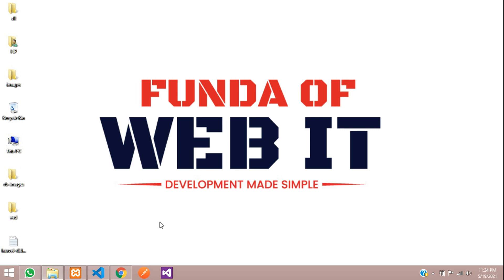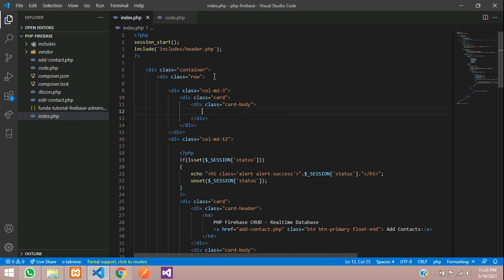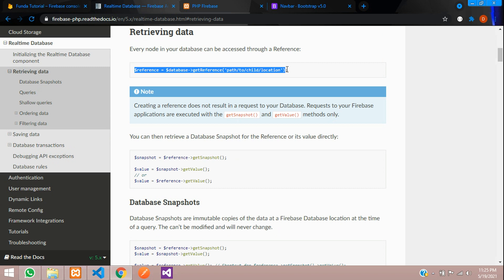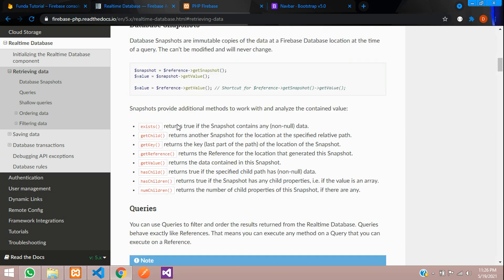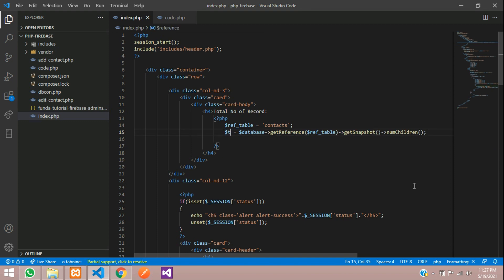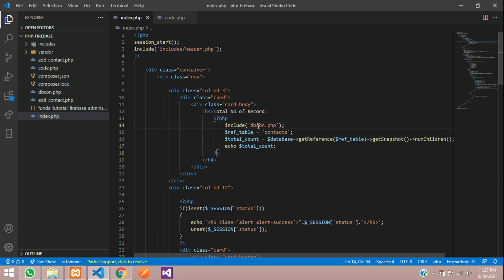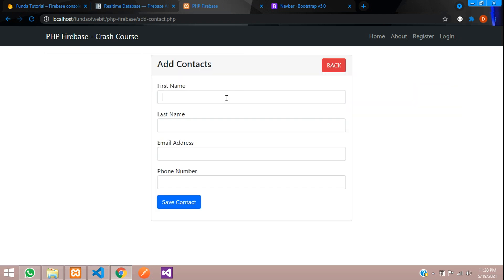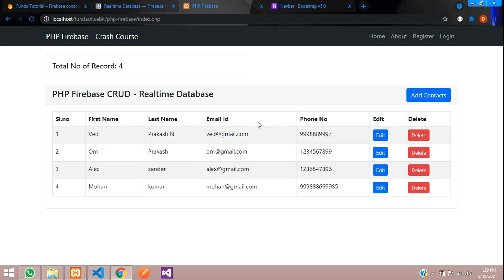Part 6- PHP Firebase Crash Course: How to count total no of rows from realtime database using php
In this video, I have taught how to count total number of rows from realtime database using php firebase.